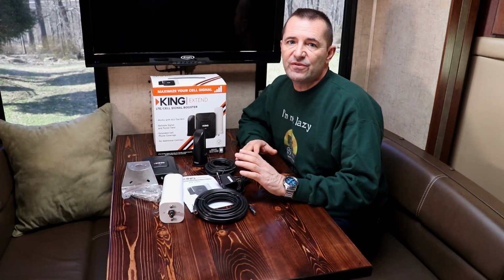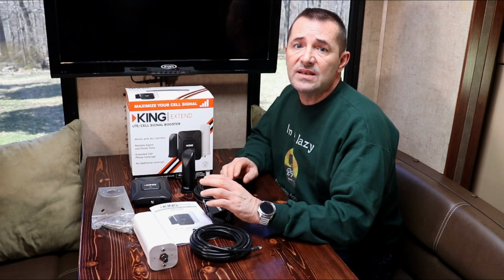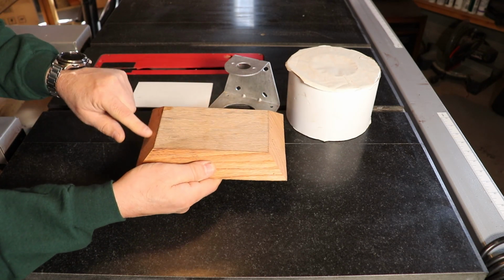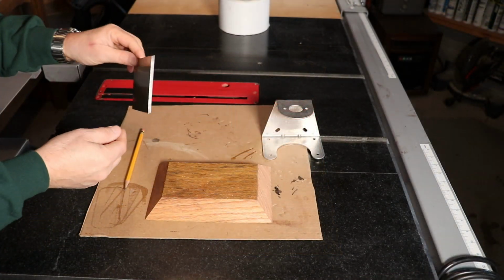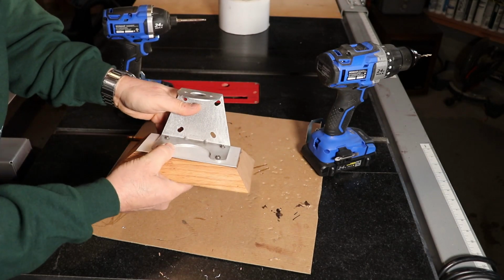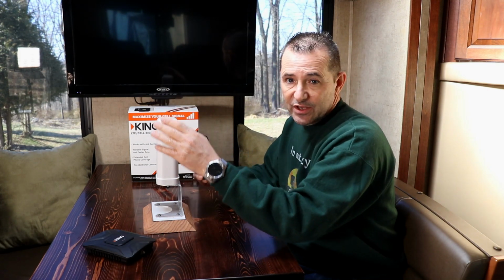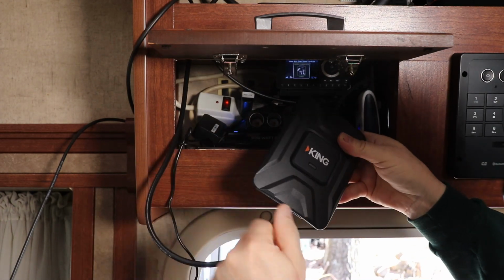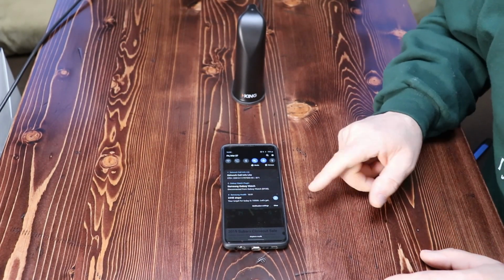King Extend LTE Cell Signal Booster - KX1000 – How To Install in the RV and Review - RV Upgrades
Install and review of the King Extend KX1000 Cell Signal Booster in the RV.

• See King KX1000 RV Cell Booster on Amazon
• See SureCall 3.0 RV Cell Booster on Amazon
• See Weboost Drvie X RV Cell Booster on Amazon
• See Anycall RV Cell Booster on Amazon
• See Anntlent RV Cell Booste on Amazon

You can also visit RV Habit's Amazon Page for all the great items we use at

Credits
Animal House - Finished at Faber
TM & © Universal (1978)